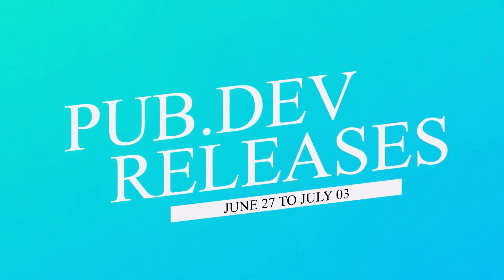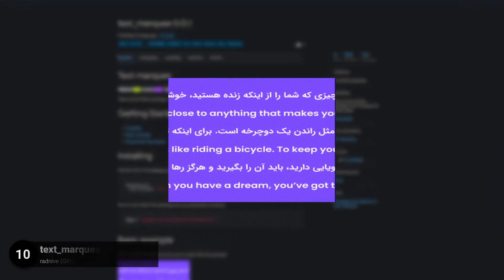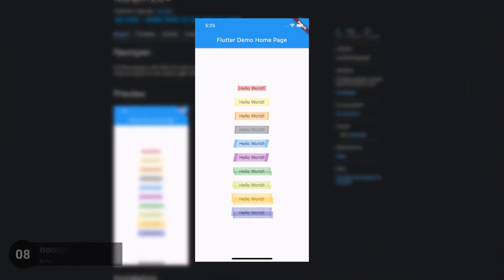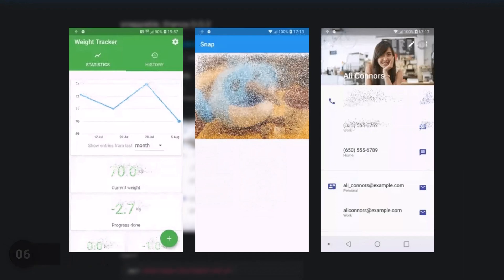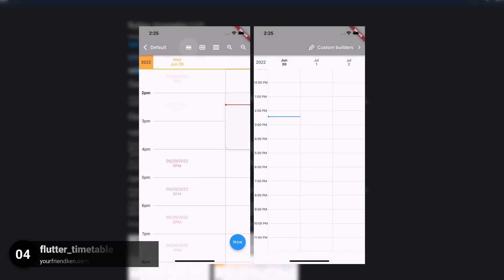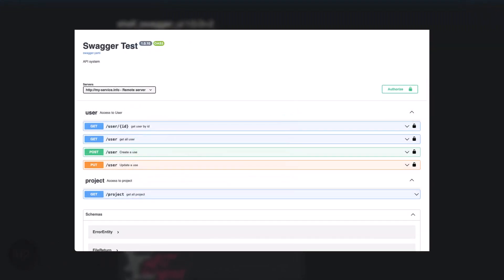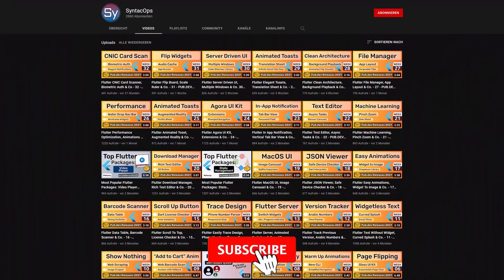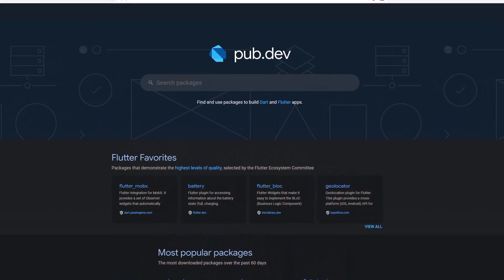Flutter Scripts, Widget to Dust Effect & Co. - 26 - PUB.DEV RELEASES 2022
Week 26 brings a Flutter Scripts Package, an widget to dust animation and many more packages.